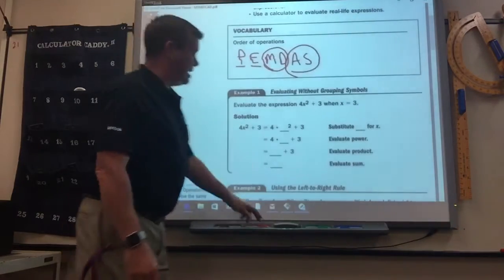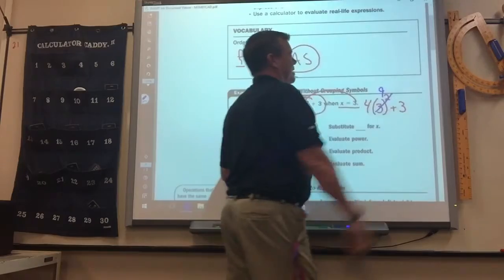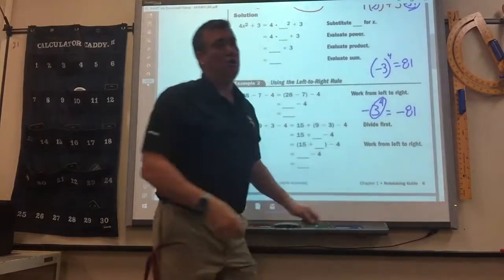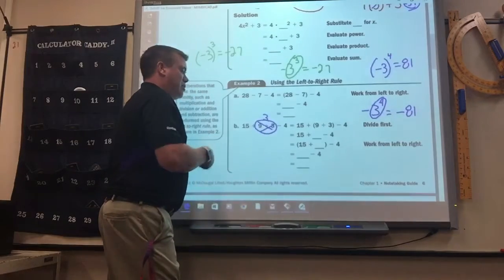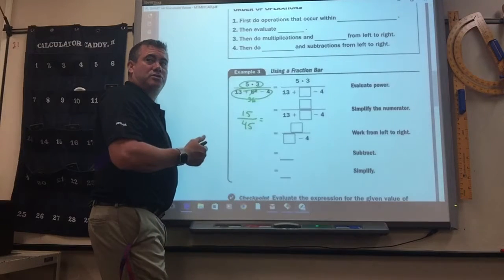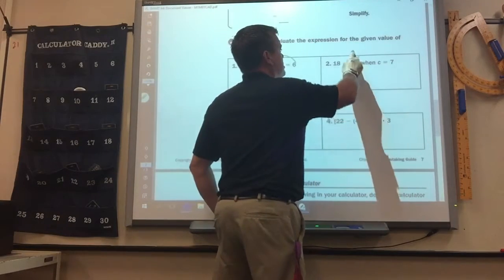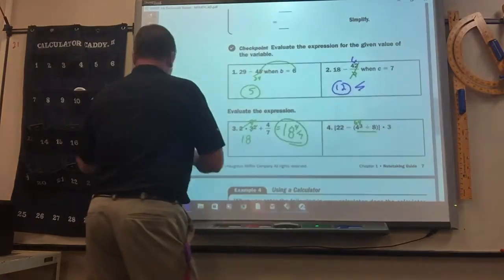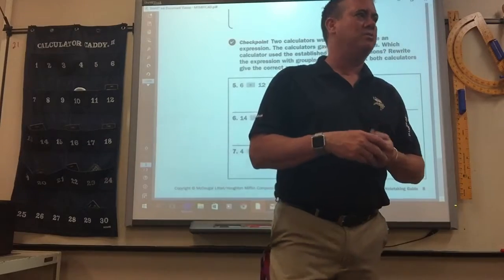Alg. Chp. 1.3 Lecture